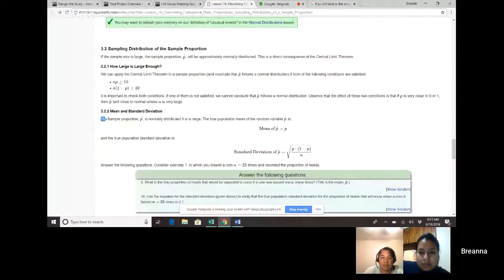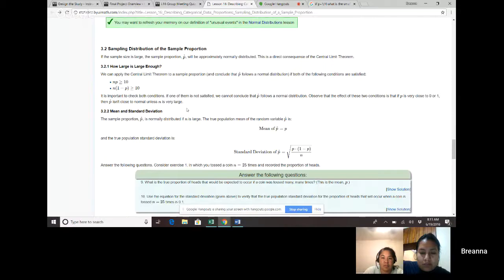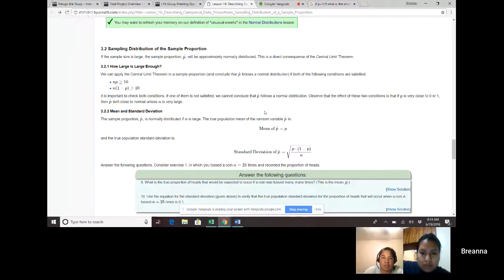Group 11 L16